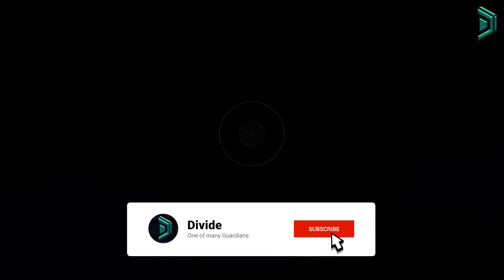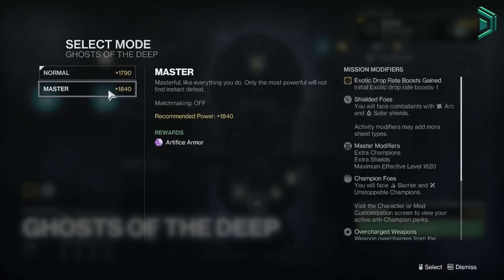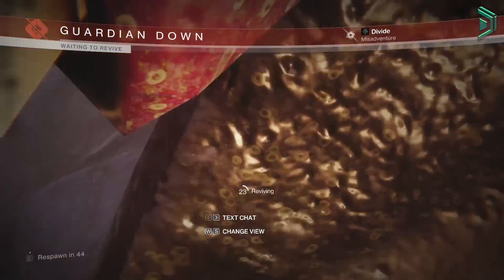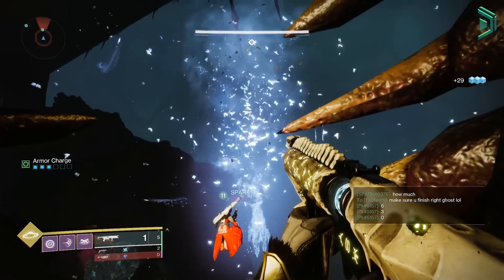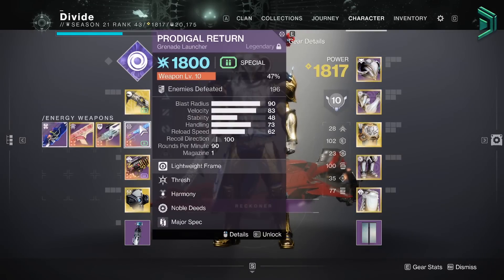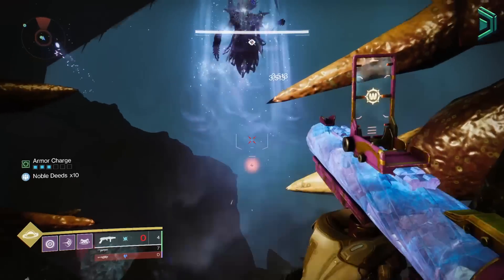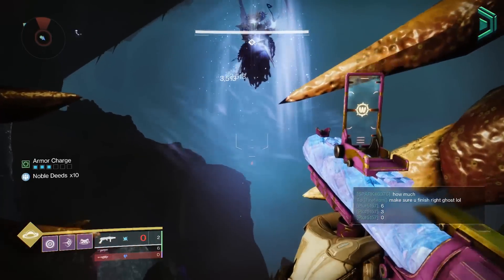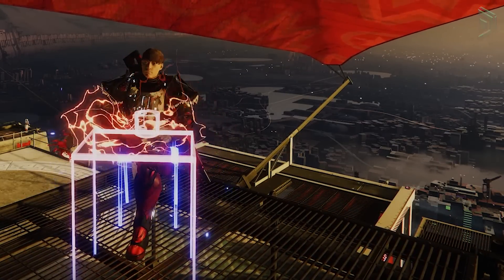Abuse The F*k Out Of This RIGHT NOW... (It's Broken)